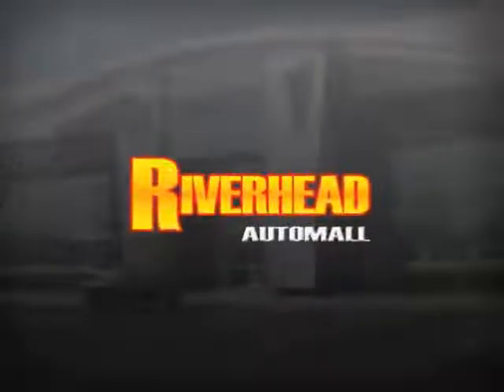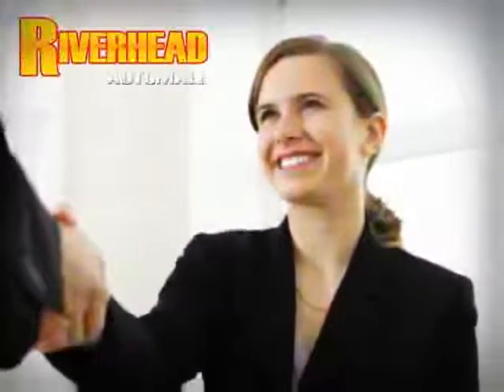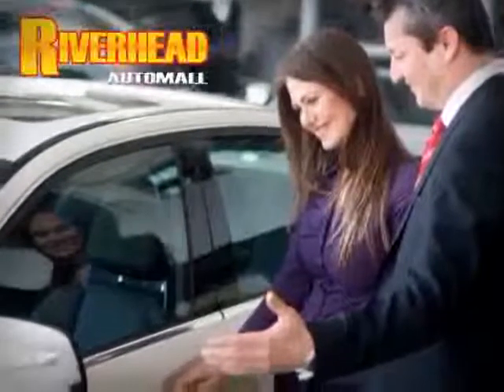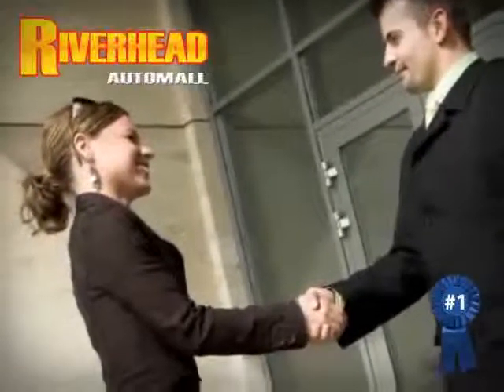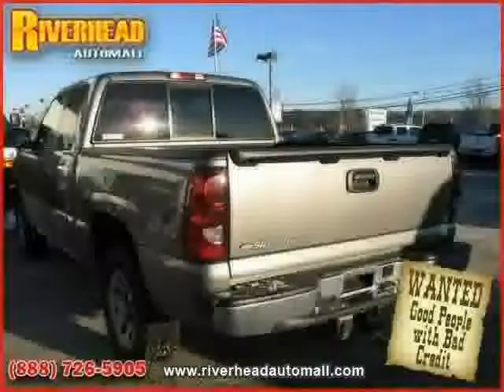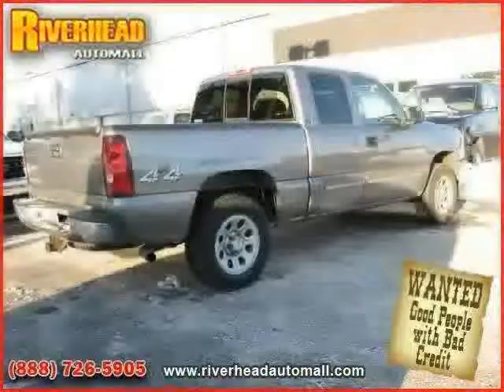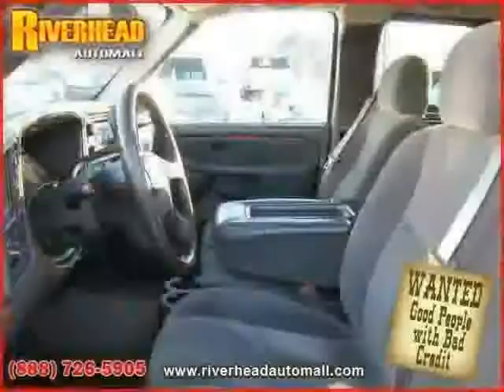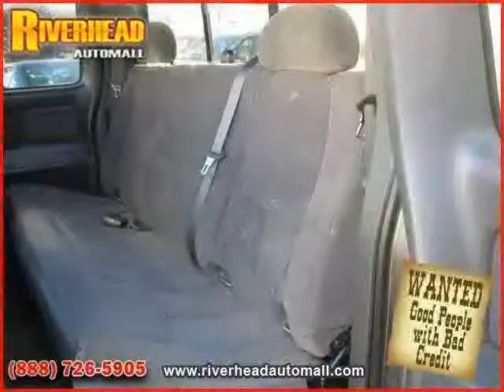2006 Chevrolet Silverado 1500HD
2006 Chevrolet Silverado 1500HD at Riverhead Automall